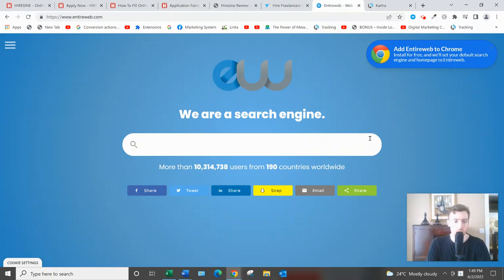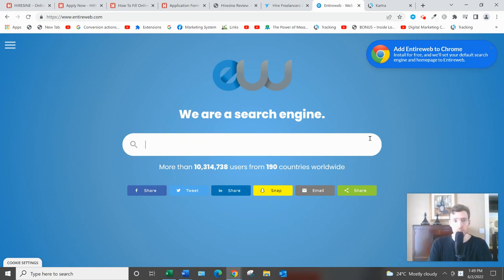Entireweb Review - How Much Can You Really Earn From This Website?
About this video:
In this Entireweb review you will learn all about this website and whether or not you can actually turn this into a decent side hustle. Most opportunities like this never work out as promised, so watch the video and decide for yourself.